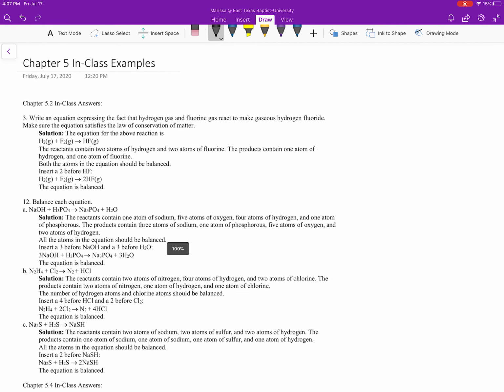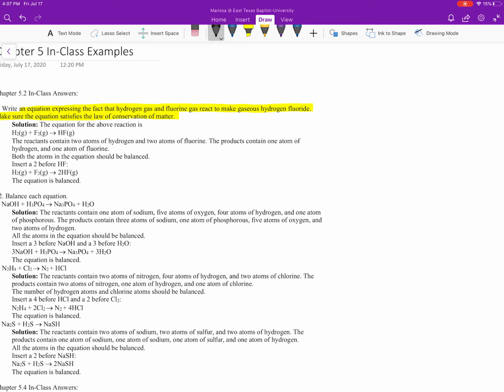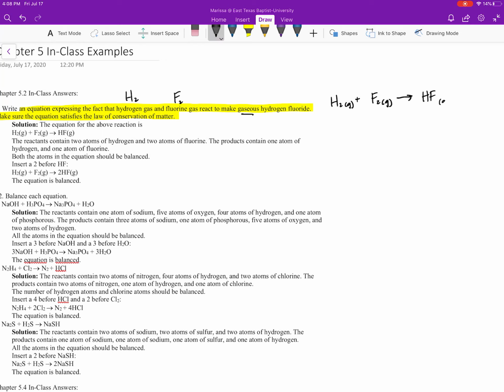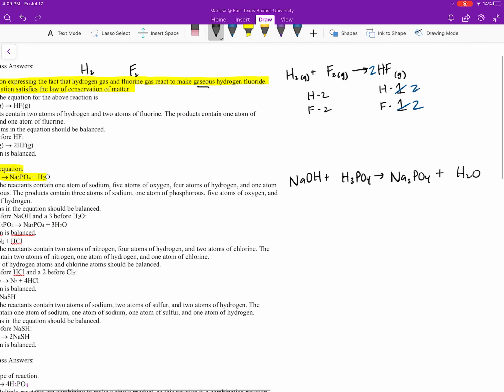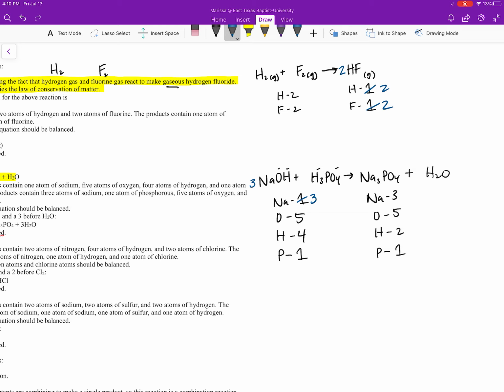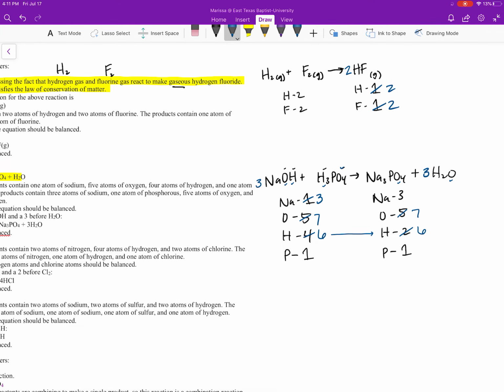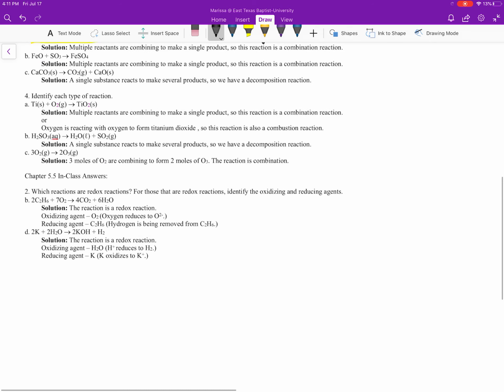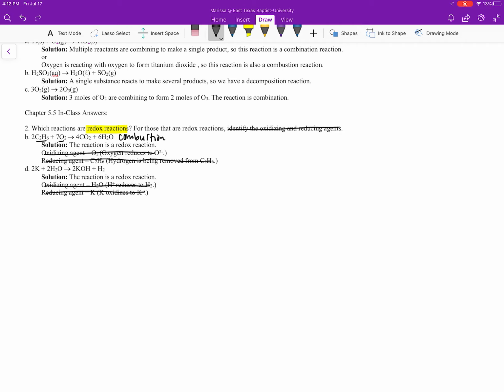Chapter 5 In Class